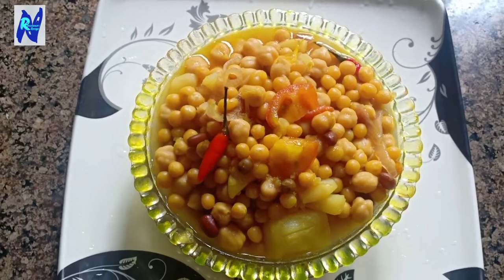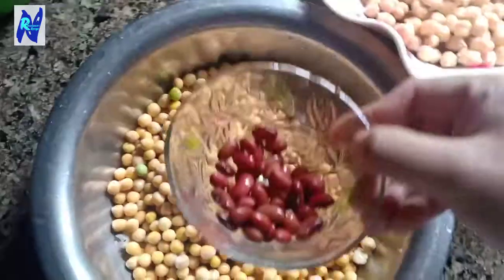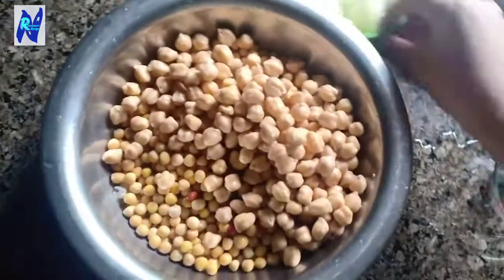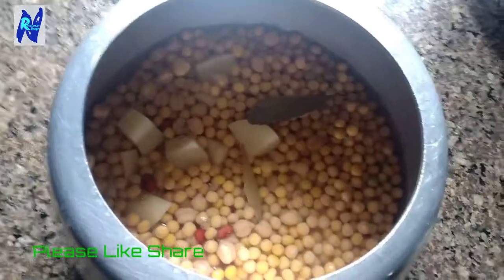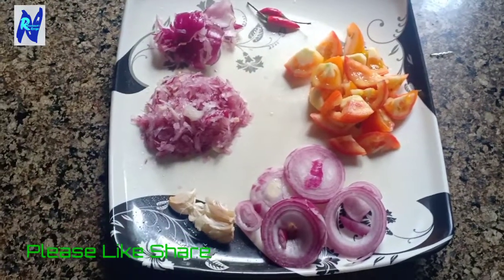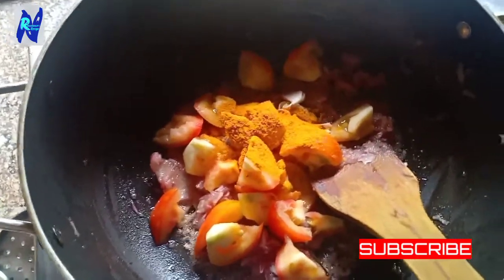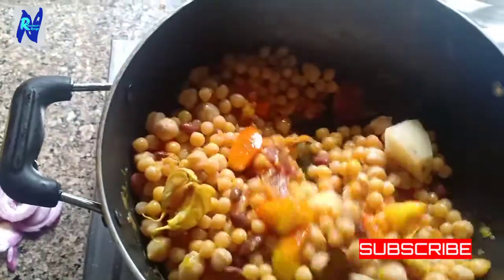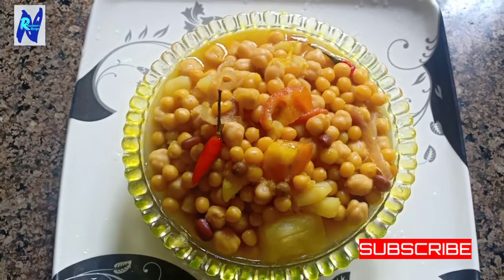Ghugni Recipe ! কাবুলি চানাৰ ঘুগুনী মটৰ আৰু ৰাজমাহৰ সৈতে !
Its not only about cooking recipes but its about to eat healthy food that can make both taste and health better.To fight against illness we need best nutrition in our food. we can make our immune system strong with the help of best  nutrition best food. Friends thank you for your supports and it gives me big enthusiasm.
বন্ধুসকল এনেকৈ বনাই খাবা আৰু জনাবা দেই বহুত মজা লাগে..
Today Recipe ingredients are Rice bran oil, onion,potato,salt,Ginger,Rajmah,Tomato,Kabuli chana etc
ভাল লাগিলে শ্বেয়াৰ কৰিবলৈ নেপাহৰিব ! ধন্যবাদ